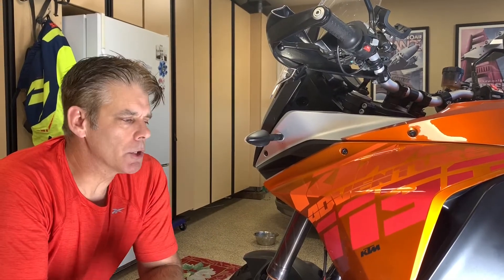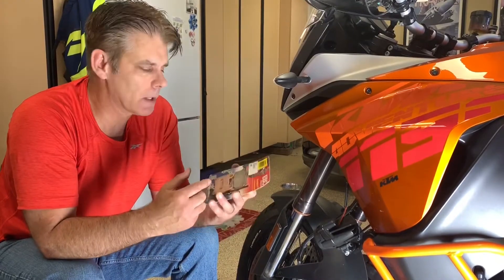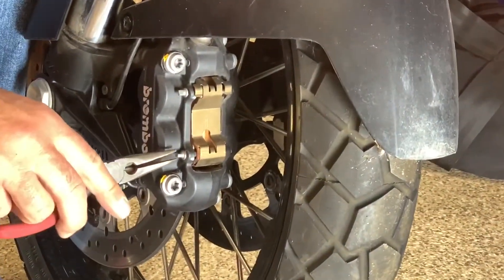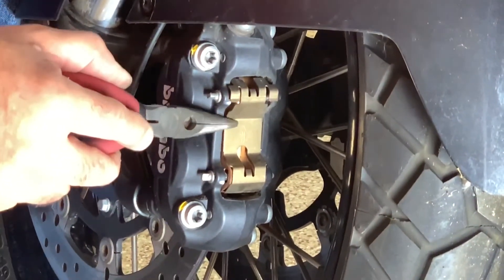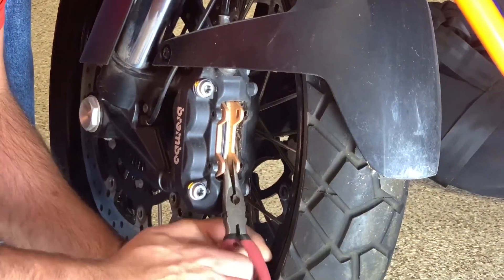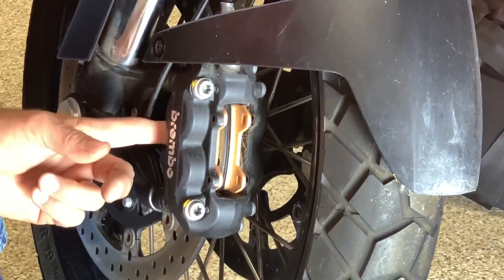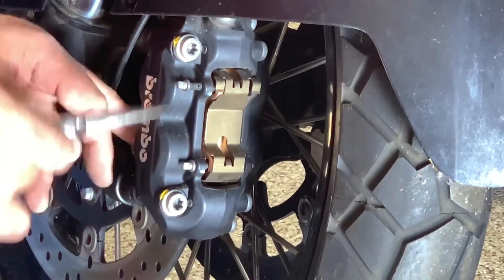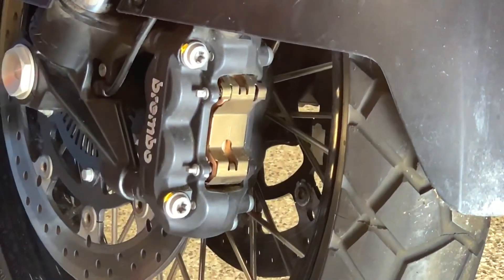How to change front brake pads on KTM 1190 1290 1090 with BREMBO calipers easily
Changing brake pads on KTM 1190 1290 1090 with BREMBO brake calipers is easy.

EBC HH Front & Rear Brake Pads Set - Compatible with KTM 1190 & 1290 Adventurer_FA244HH|FA181HH

Simple to remove disc brake pads make it easy to change. Easy to remove pins and retract the pistons in the caliper and just drop in the pads on your KTM BREMBO brake calipers. The only Tool’s needed to remove the brake pads are a pair of needle nose pliers
I thought it would be hard to change the brake pads on the front wheel of my 2014 ktm1190. It turned out to be very easy to change out the pads in the brembo calipers on the ktm. The only tools I needed were a pair of needle nose plyers to pull the pins out of the calipers and the pads fall right out and you can slip in new pads in just a few minutes. I’m pretty sure that these are the same brake calipers on the 2015, 2016, 2017, 2019 and 2020 model ktm adventure bike and I believe it’s the same caliper and brake pads on the ktm 1190r and 1290r
My pads needed to be changed with such low miles on my ktm 1190s because fork oil had saturated the pads from a leaky seal on the front forks of my 1190s